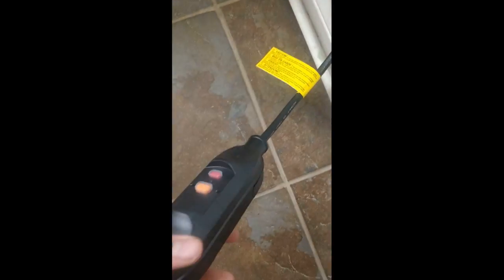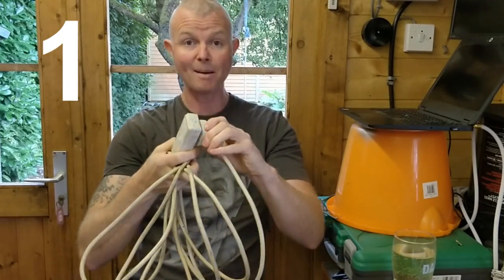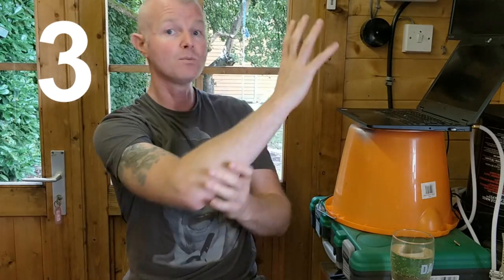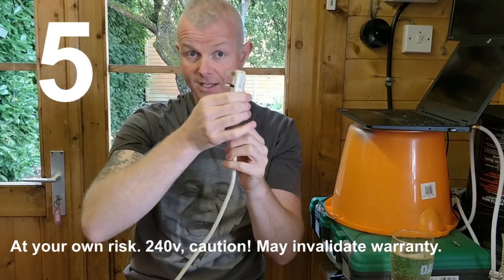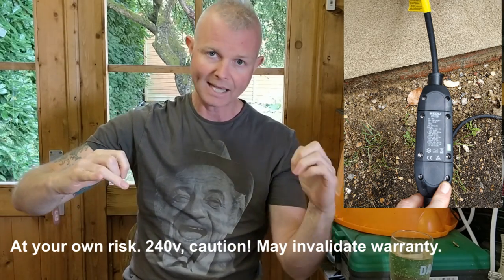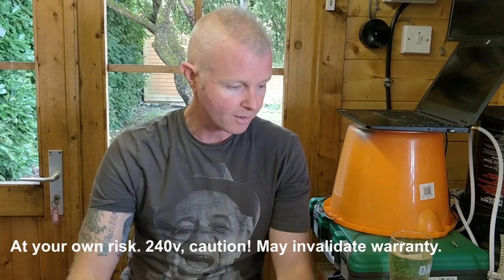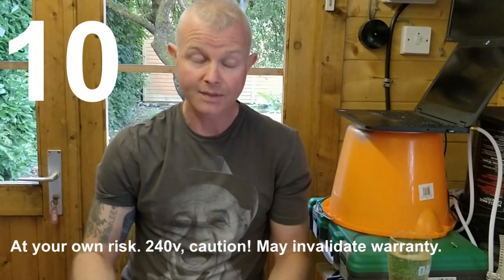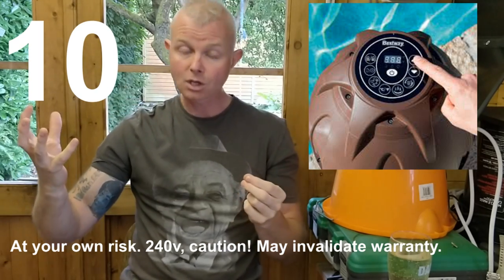Bestway GCF 6CF Ground Connection Fault / failure top 10 fixes. Helsinki Lay-z spas hot tub, Vegas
Do you you have a GCF 6CF ground connection failure on your Bestway Lay-z spar? Miami, Vegas, Helsinki or any of their new hot tub models?
These are the top 10 fixes!